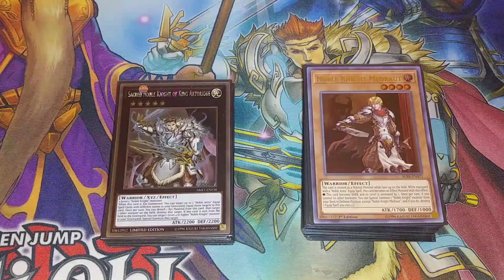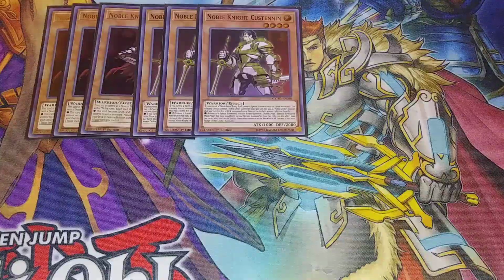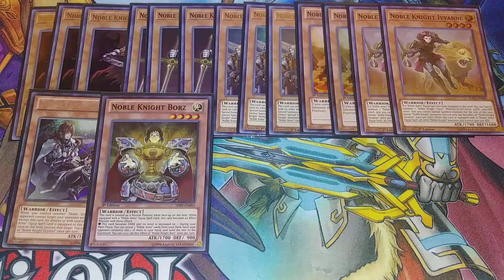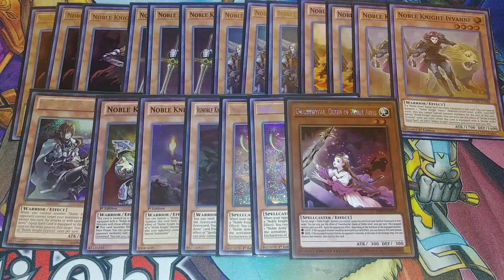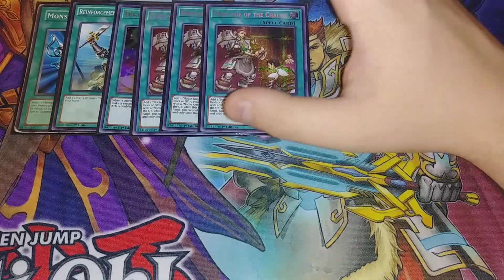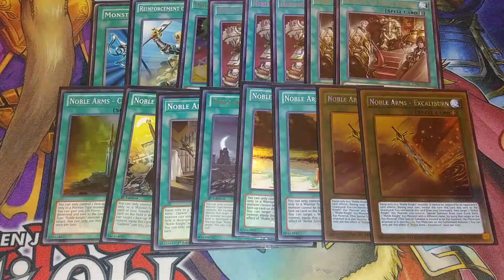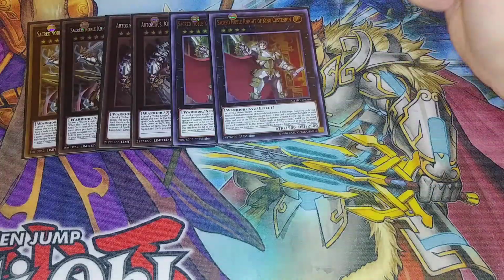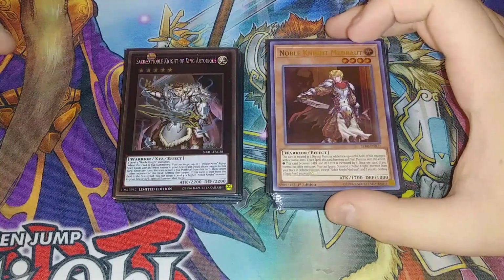NOBLE KNIGHT DECK PROFILE (SEPTEMBER 2019) YUGIOH!